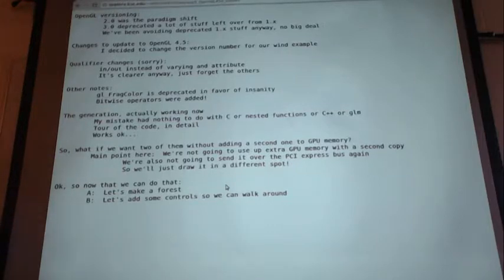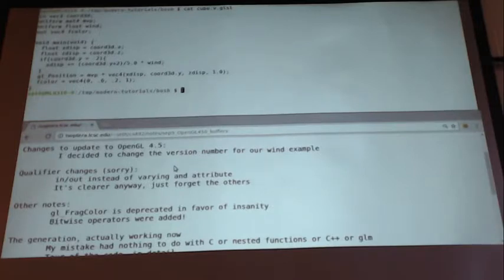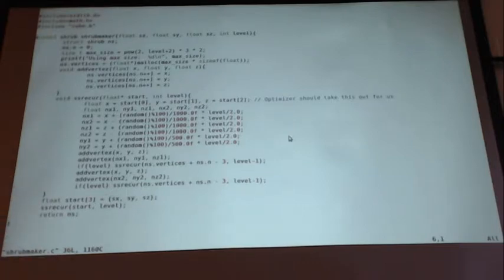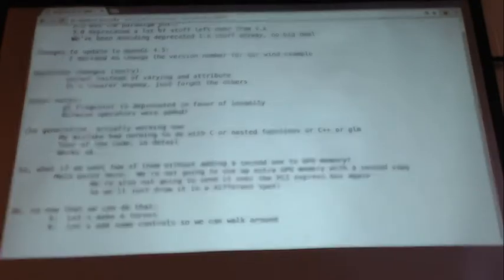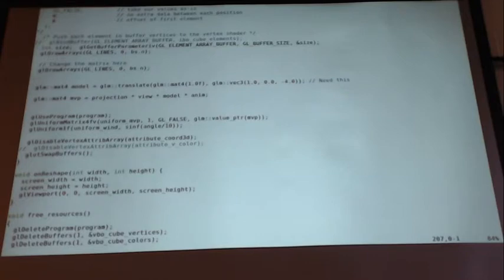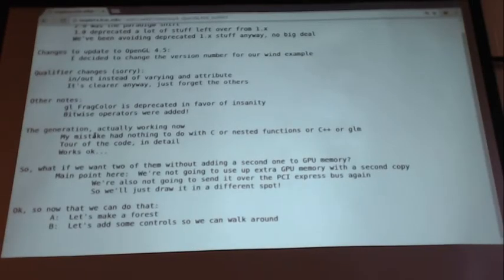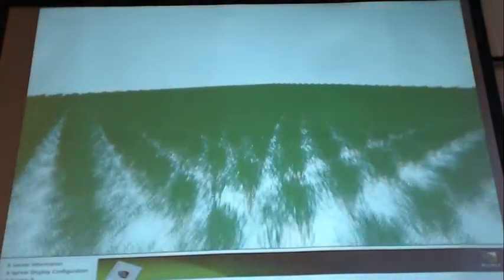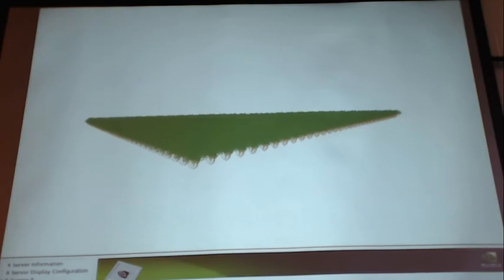Seth Long GPU Programming Class - Sept 5th 2018